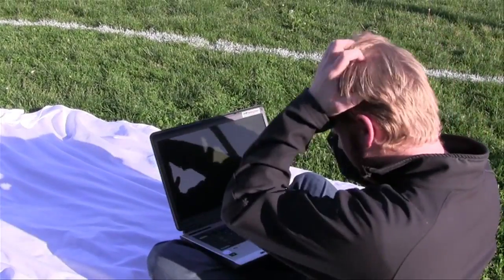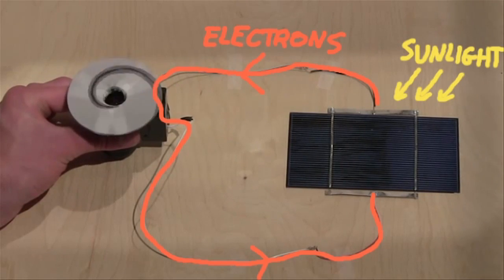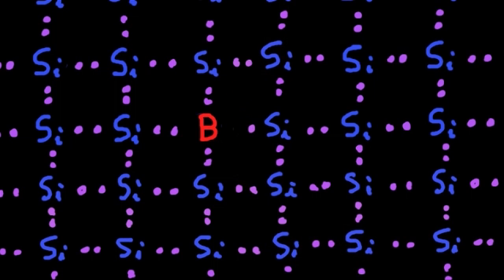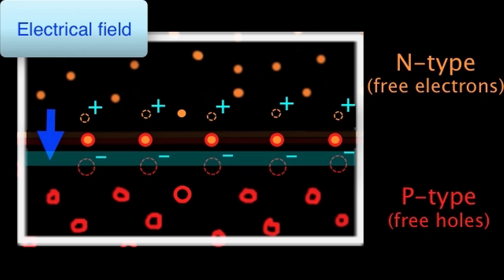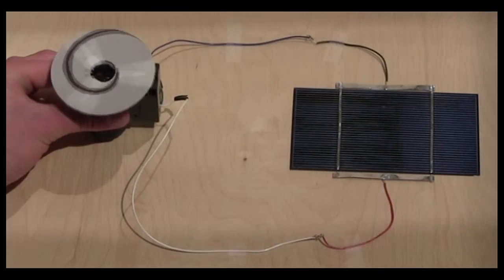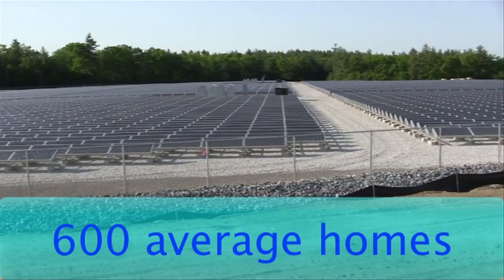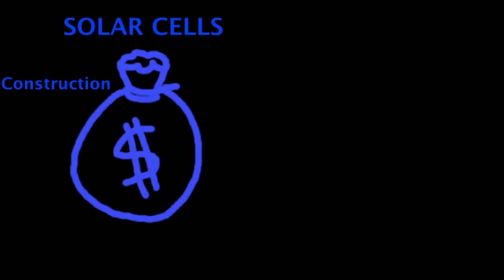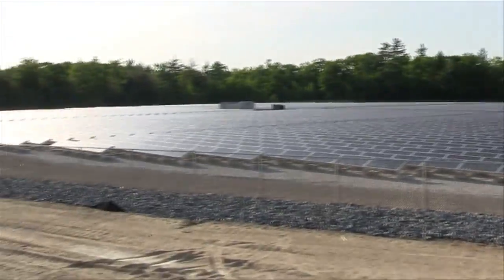Electricity From Solar Cells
We all know that solar cells use the sun's light to create electricity, but how exactly does that happen?